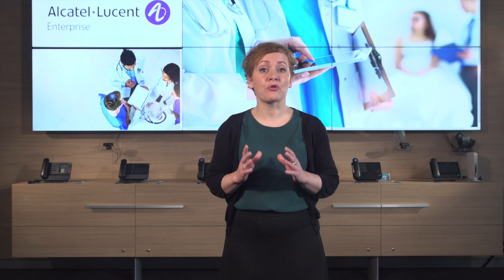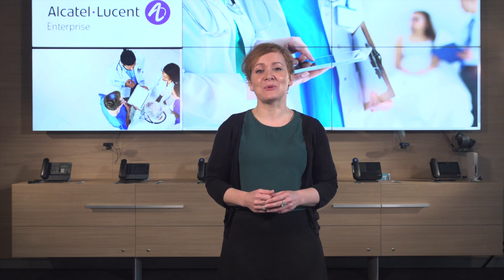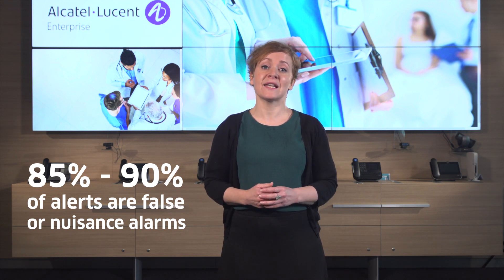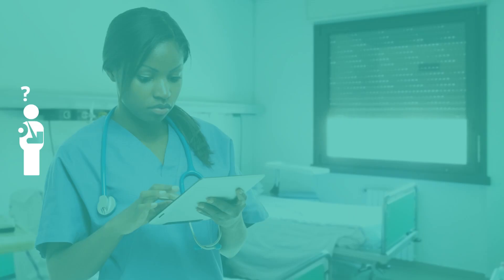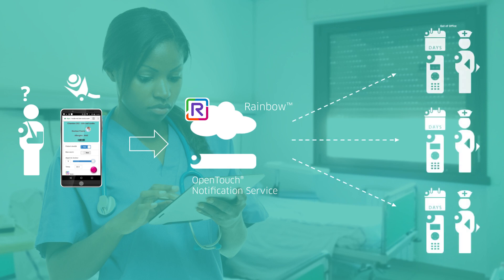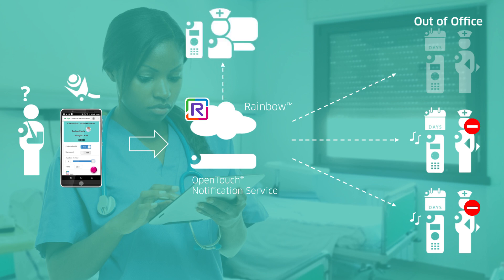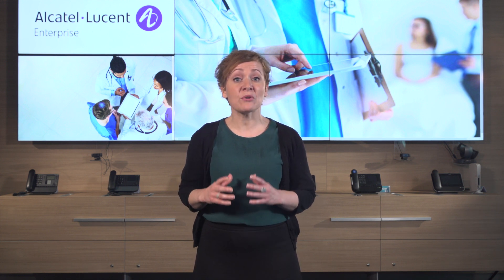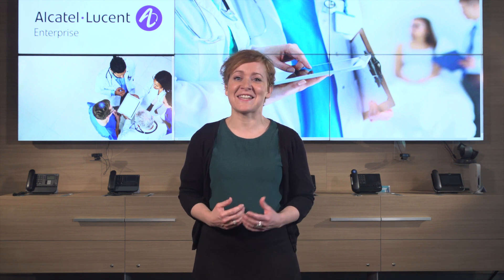Healthcare: Cut alarm fatigue – Connex Web Series | S1 | E18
Medical alarms are meant to save lives, but they can be a clinical staff’s worst nightmare when they are excessive and misleading. How can ALE helps hospitals solve these challenges?